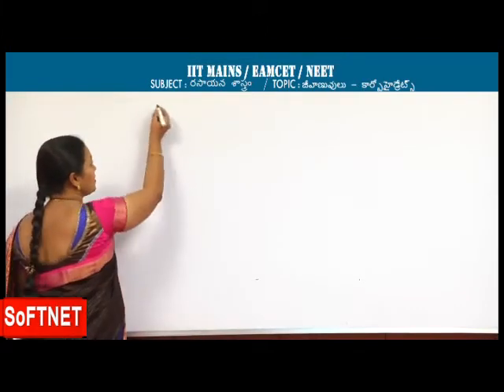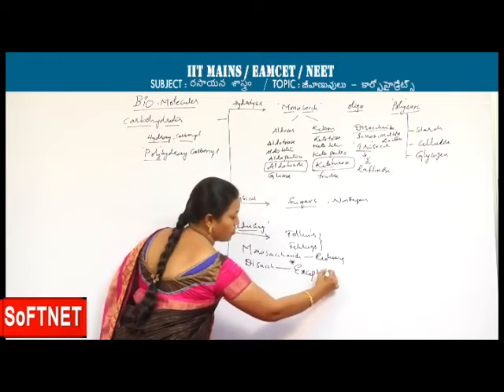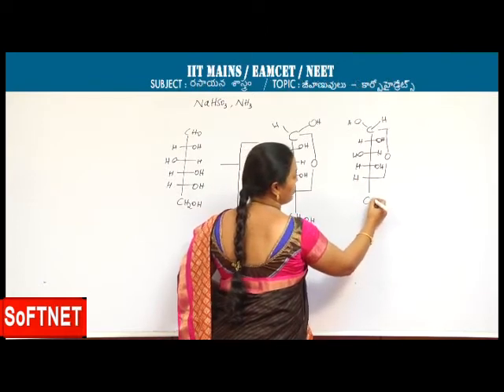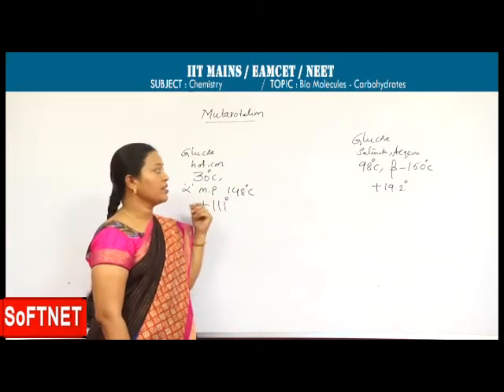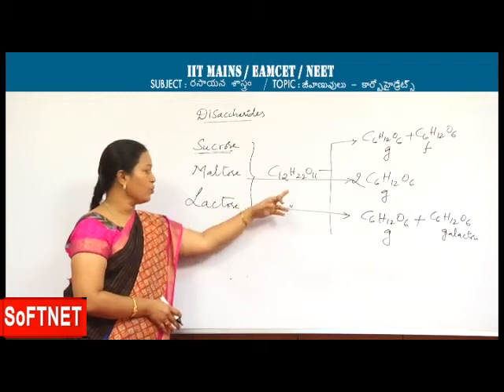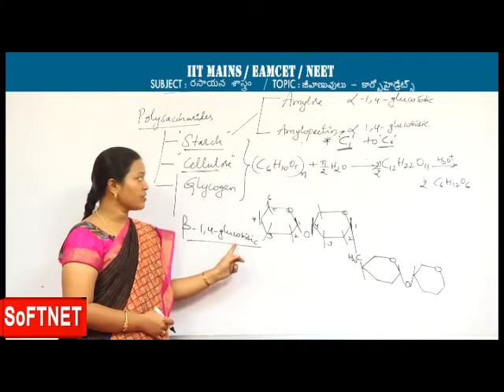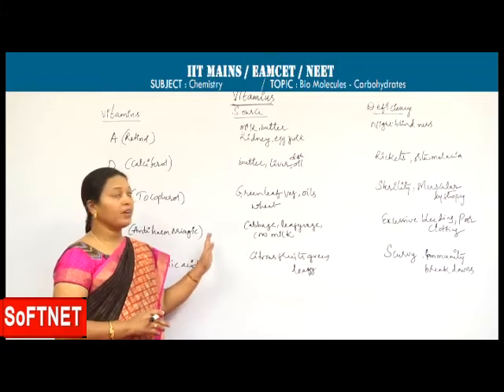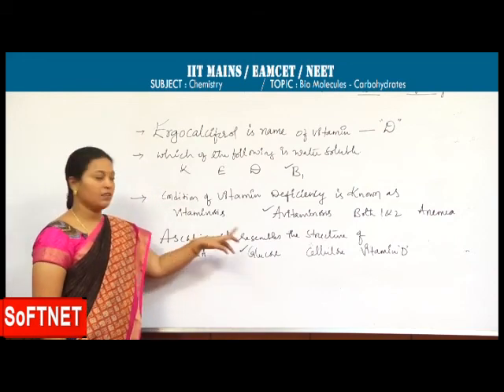IIT MAINS/EAMCET/NEET || Chemistry || BIO MOLECULES - CARBOHYDRATES || Sandhya Rani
Chemistry  ||  BIO MOLECULES - CARBOHYDRATES  ||  Sandhya Rani.